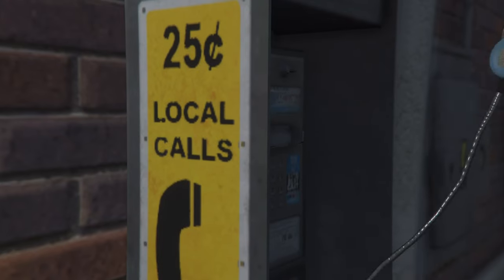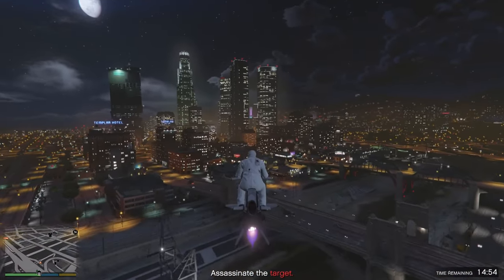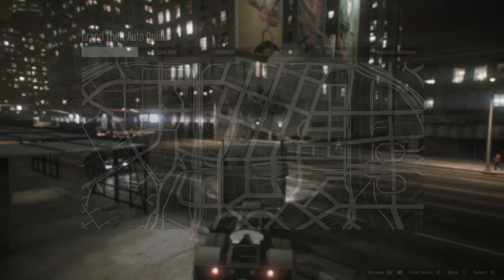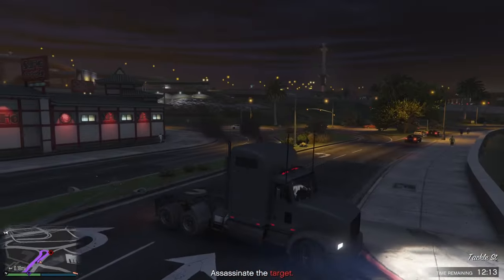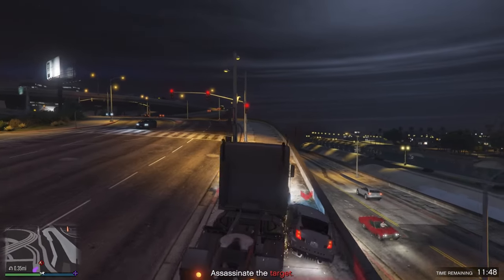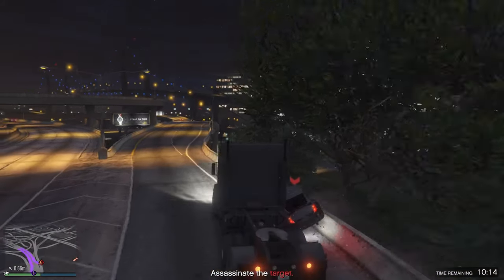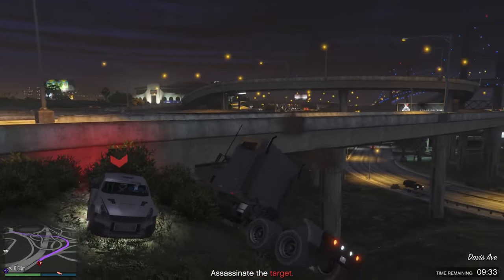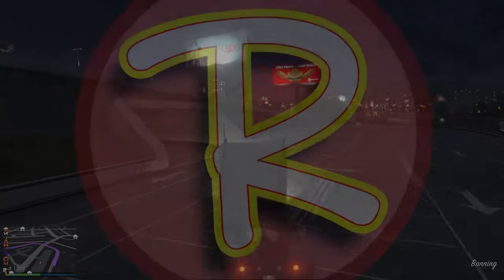GTA 5 Payphone Hits The Popstar, The Truck Cab / Semi Truck Hit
Next in a series of videos on how to successfully complete the GTA 5 Payphone Hits: The Popstar - Eliminate Target by Truck Cab Impacts.

RIPCORD